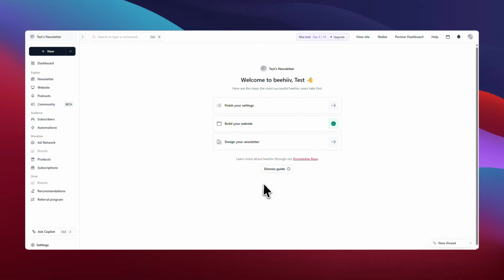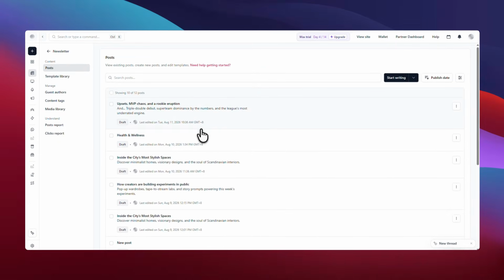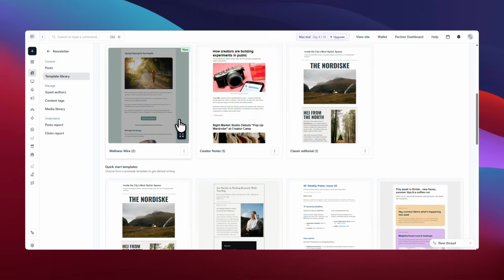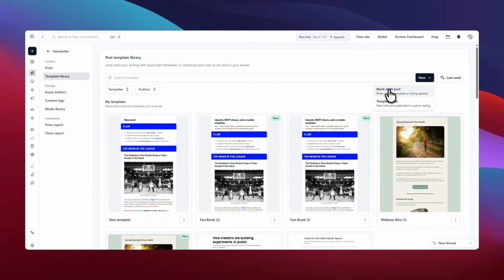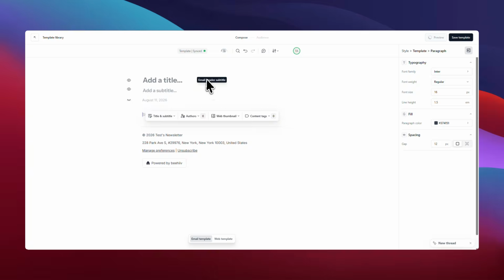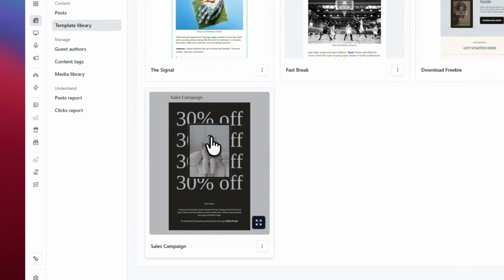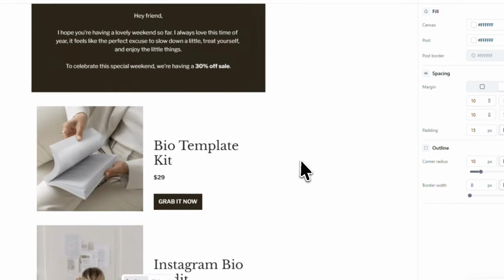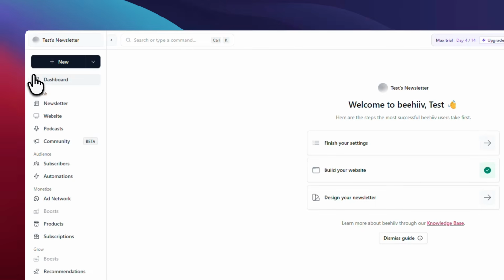How to Create a Newsletter in beehiiv (2026 Updated Guide)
Learn how to create a newsletter in beehiiv! In this 2026 step-by-step beginner tutorial, I'll show you how to create your first newsletter, add and format content, customize the design, preview your email, and send it to your subscribers.